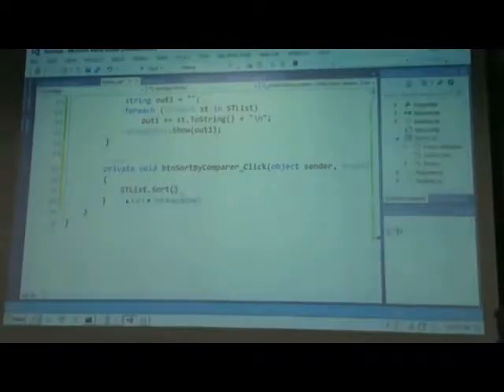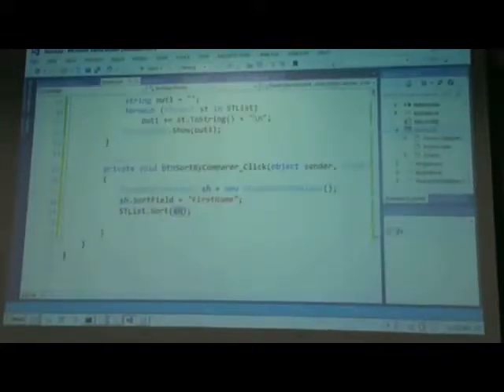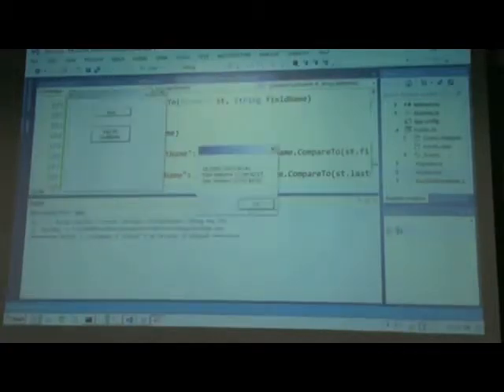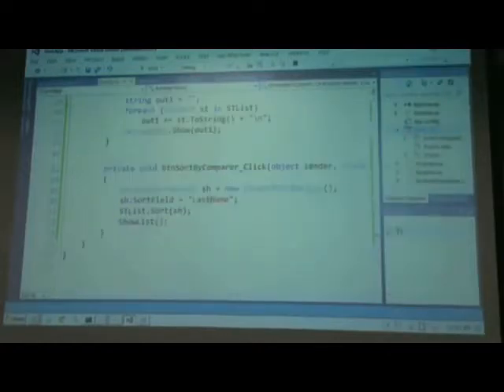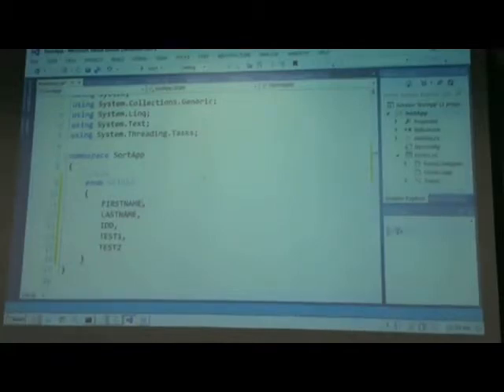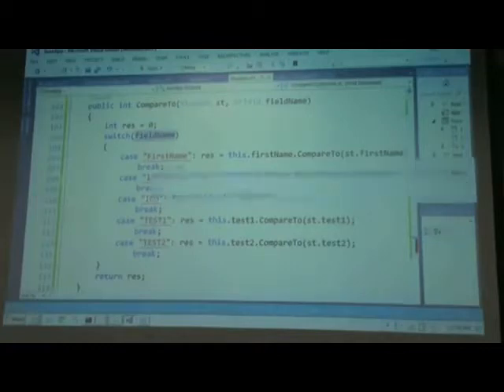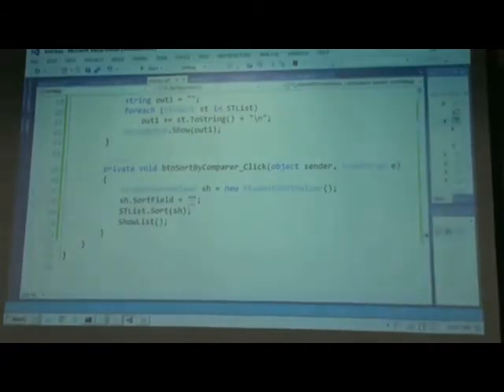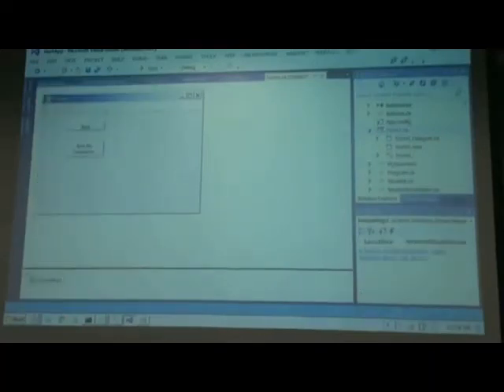C# Tutorials :Video Lecture 20B Interfaces IComparable